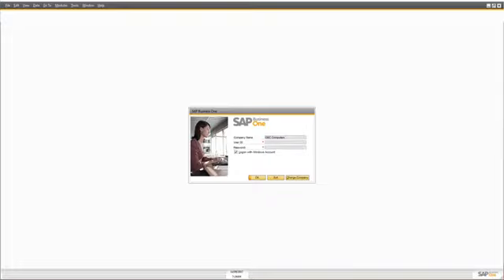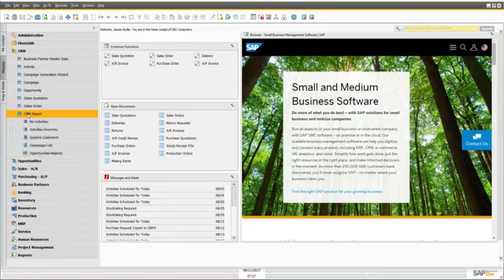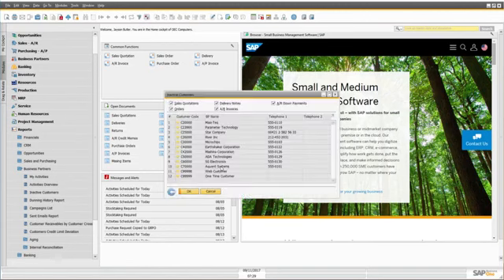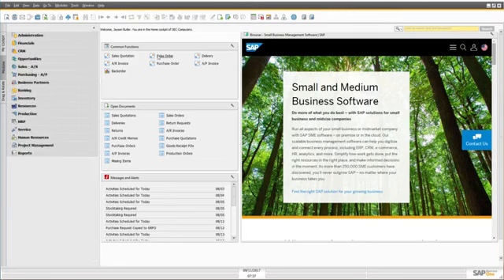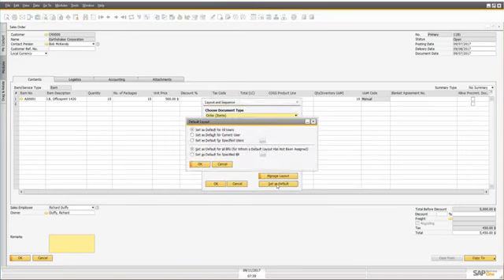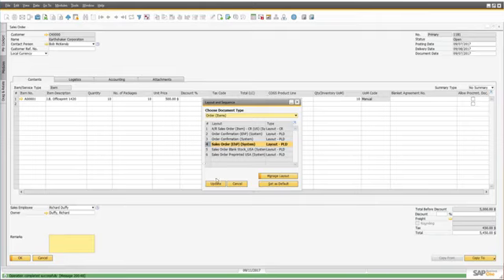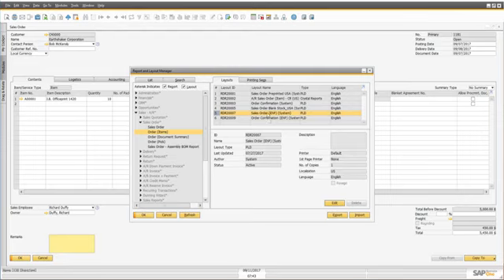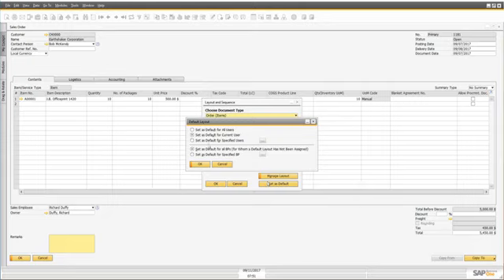Reporting Basics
Welcome to Innormax , where we believe in liberating success for organizations by unchaining their potential through expert application of ERP business best practices and cutting-edge technology.